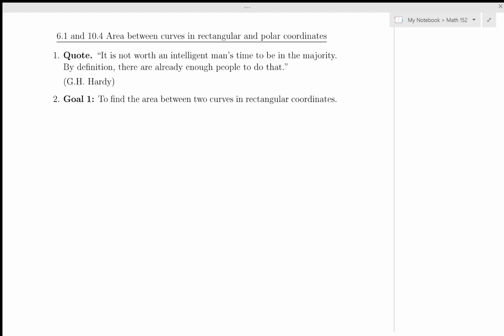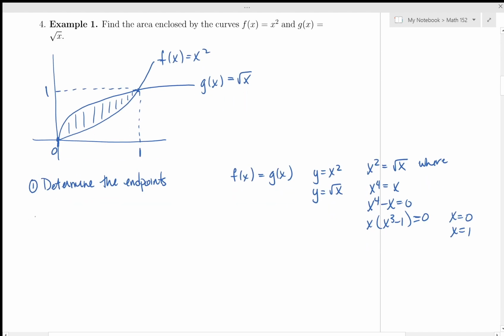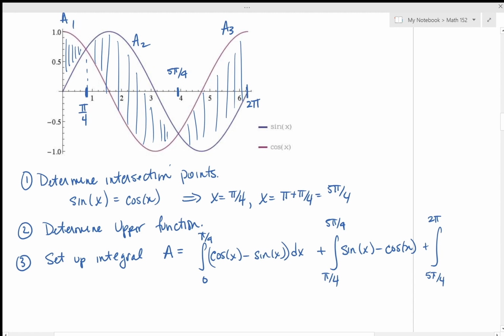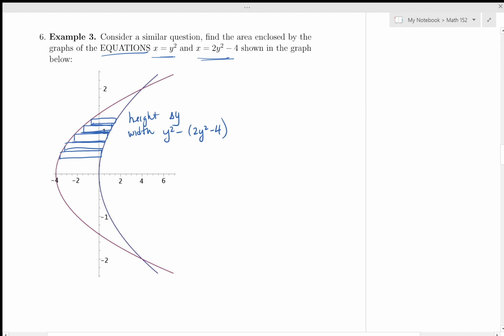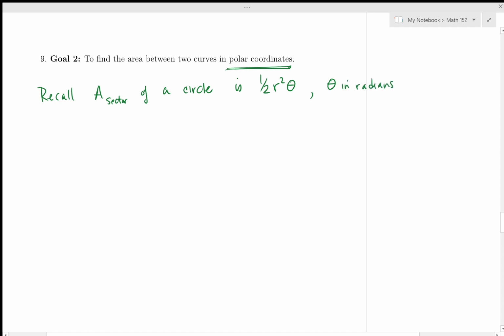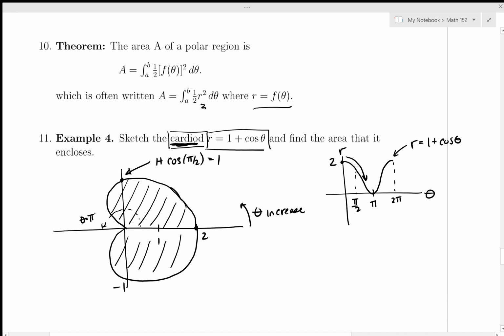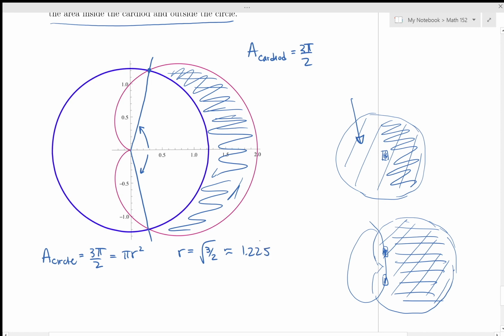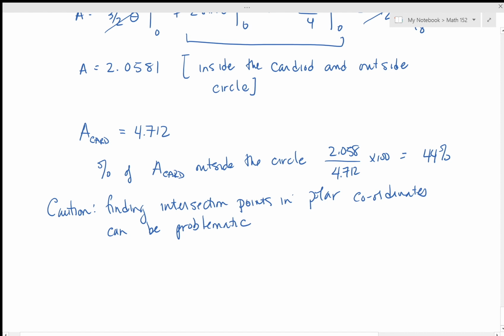SFU MATH152 6.1 and 10.4 Area between Curves (main lecture)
SFU Math 152 Section 6.1 and 10.4 Area between curves in rectangular and polar coordinates. This is the main lecture for section 6.1 and 10.4. It covers how to find the area bounded by 2 curves in the rectangular coordinate system and in the polar coordinate system.